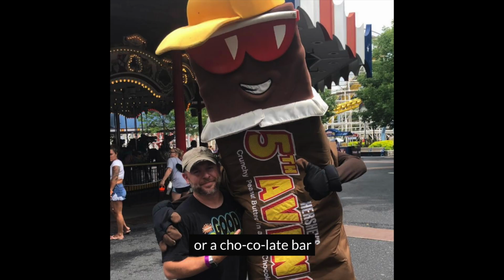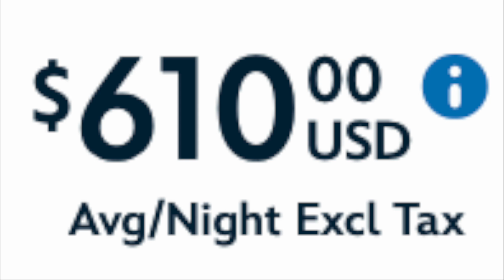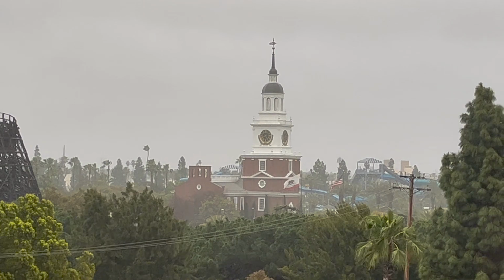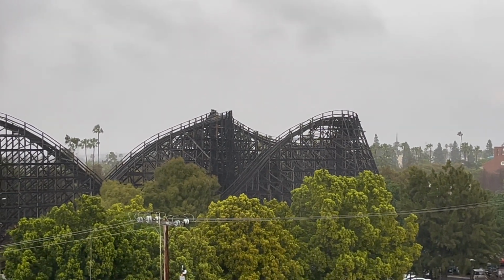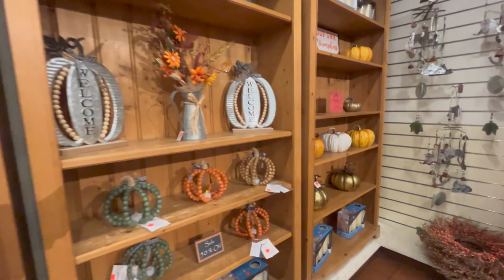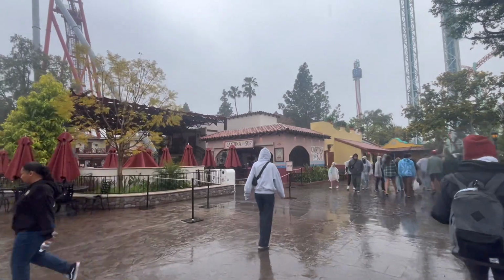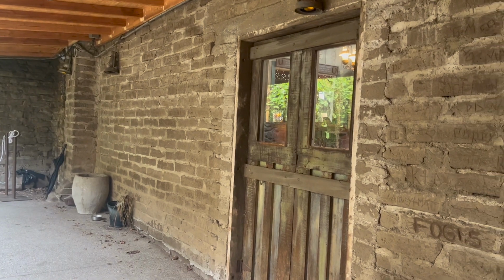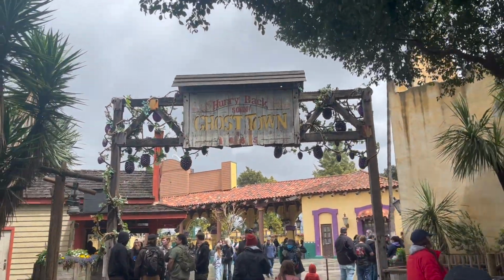The KNOTT'S HOTEL is GREAT and KNOTT'S BERRY FARM is STRANGE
Knott's Berry Farm has a newly refurbished hotel, the aptly named Knott's Hotel, and apparently you can get married there. Join me as I walk around and look at it. SPOILER ALERT: I loved it.

Then, instead of getting footage at the Boysenberry Festival like your favorite YouTube personalities would (I didn't record anything that day because I was there with my family and I'm ashamed of making these videos so I won't do it in front of them), I captured the essence of the park and what makes it such a unique, strange, but ultimately wonderful place. IT'S AN HONEST REVIEW! LIKE THEY SAY IN THE THING!